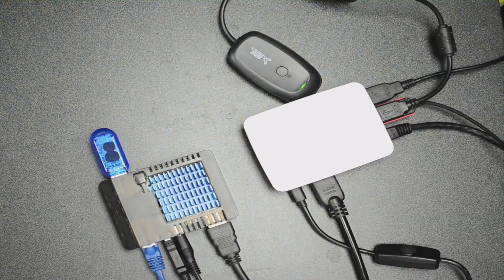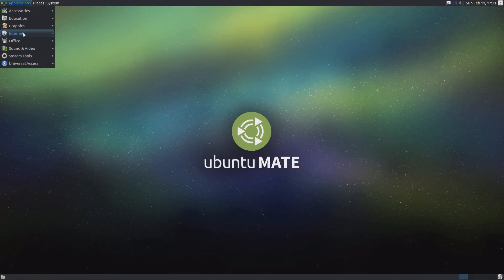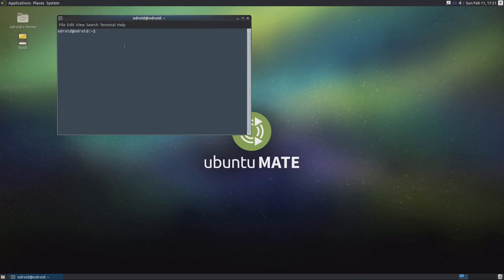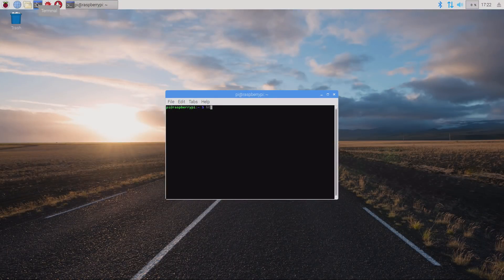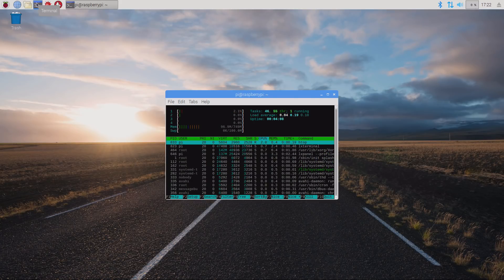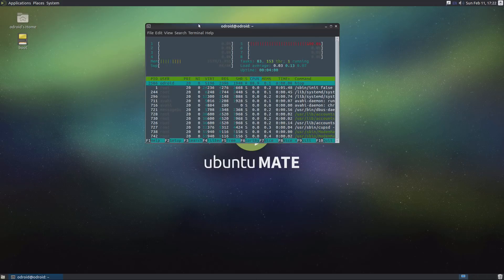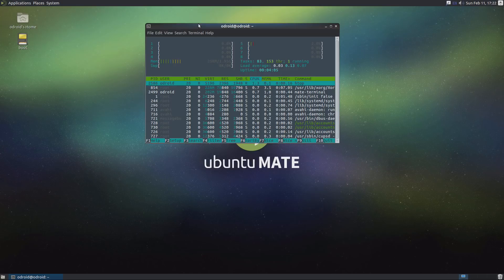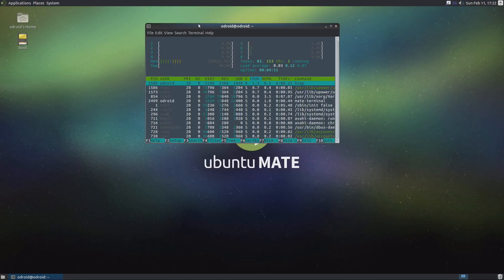ODROID XU4 vs Raspberry Pi 3 - htop Quick Comparison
Let's take a quick look at what htop shows for a Raspberry Pi 3 vs an ODROID XU4Q as we prepare to do some side-by-side testing of these two single board computers.